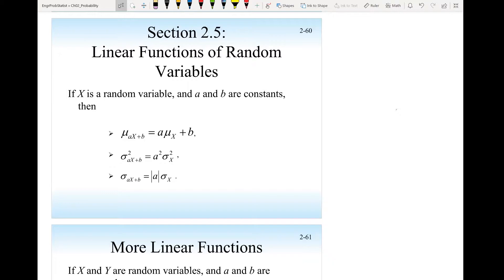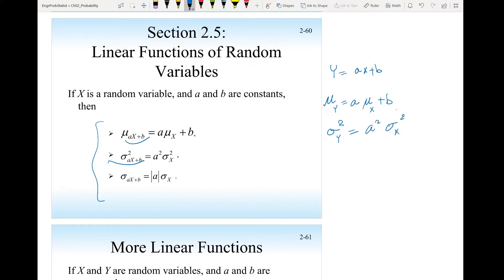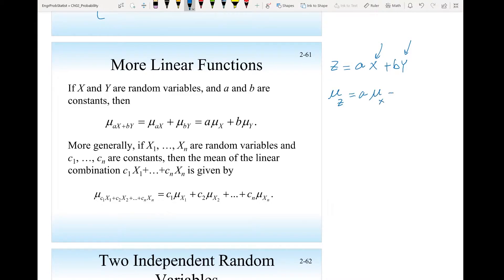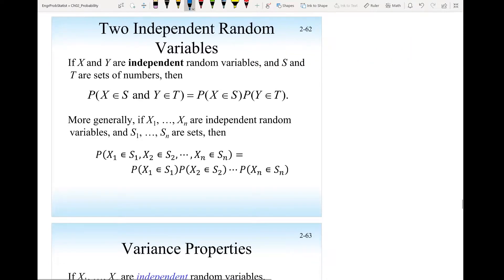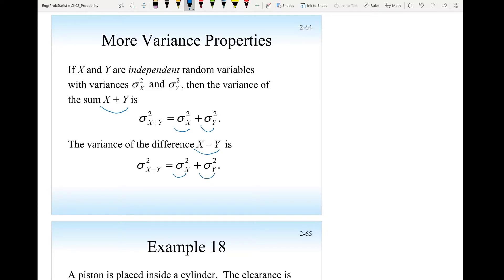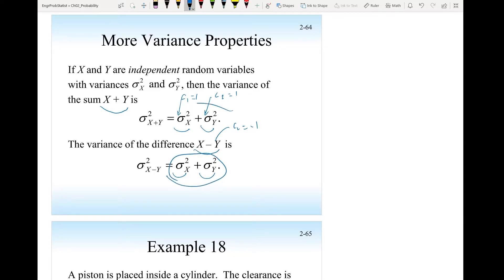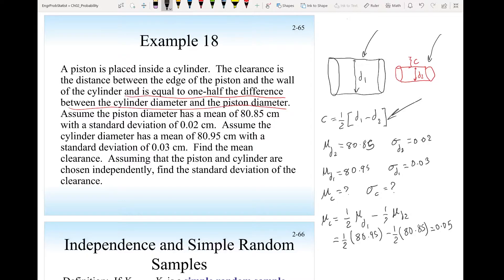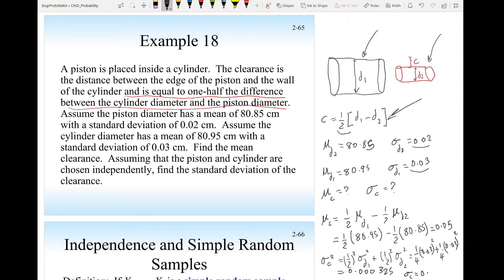Ch2 Linear Function of Random Variables Video 5 of 7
This video explains the concept of linear functions of independent random variables and how to calculate the means and the variance. It explains very important concept of the formation a simple random sample of size n from a large population, and the relationship between the means and variance of the simple random sample and the population. Many examples are solved to demonstrate these concepts.